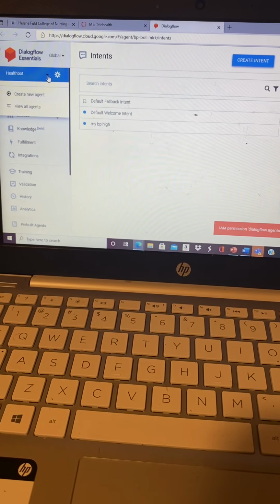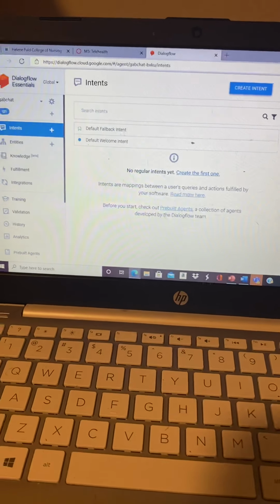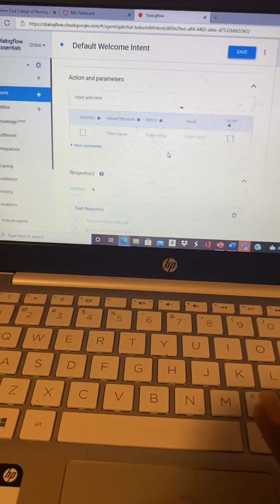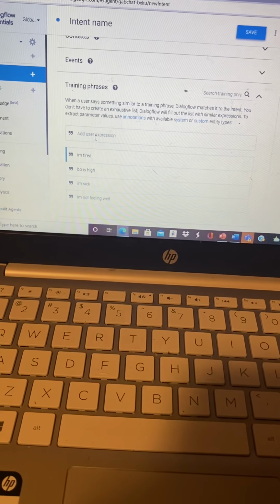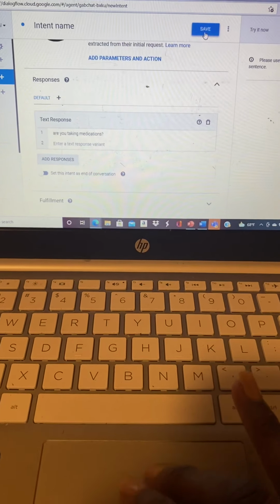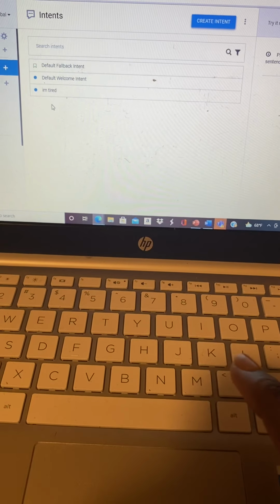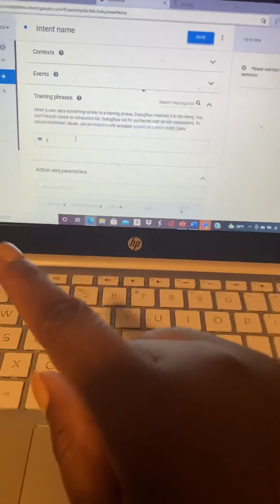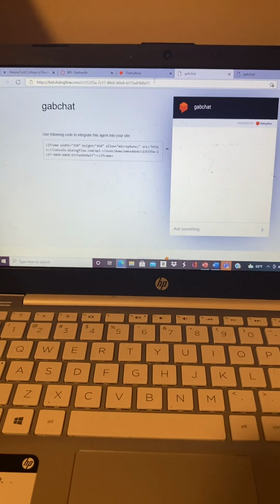“HFCN_NUR325G_02_GBS_FALL_21_ASSIGNMENTS_M5_TELEHEALTH_GABRIELLEMICHEL”